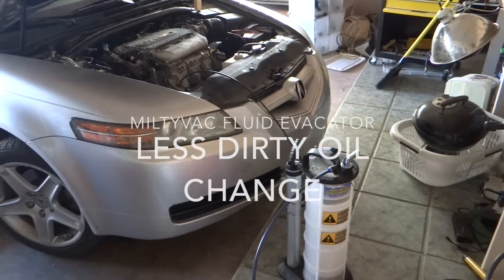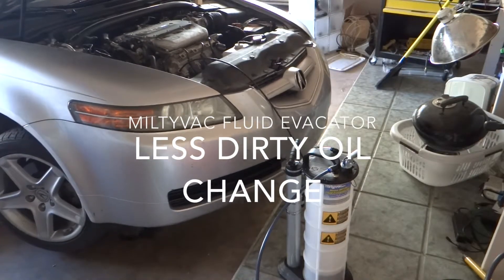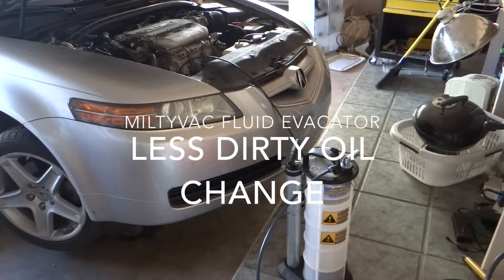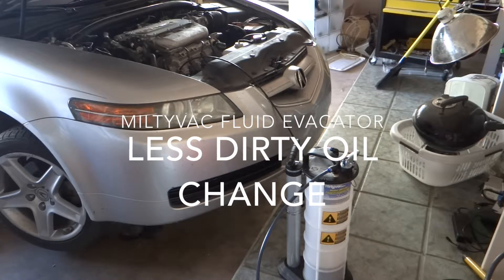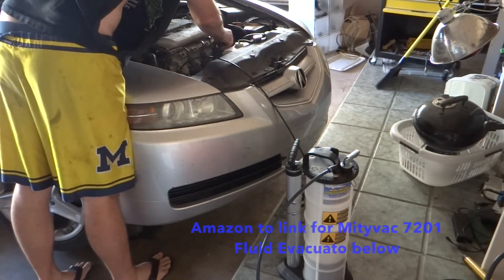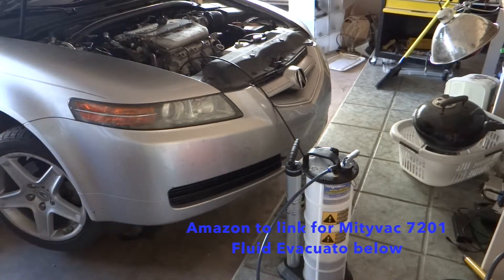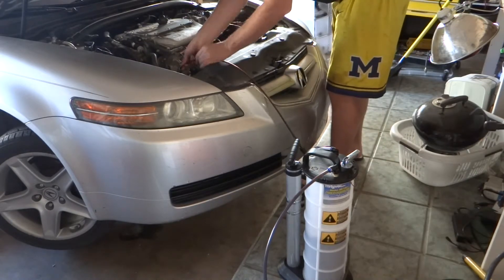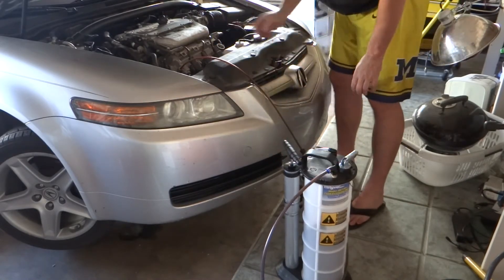Oil Extruder Mityvac 7201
Amazon link for Mityvac 7201

A better way to change your car oil